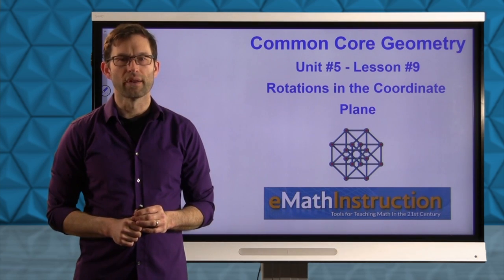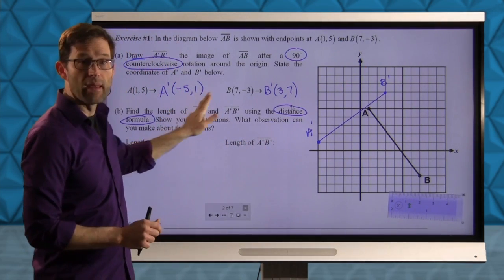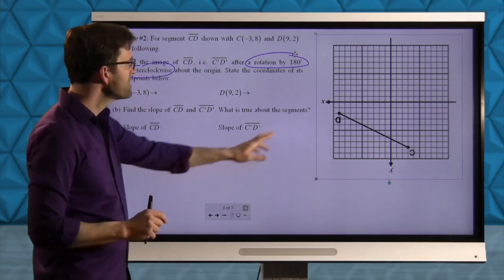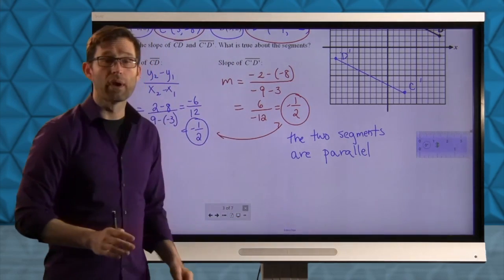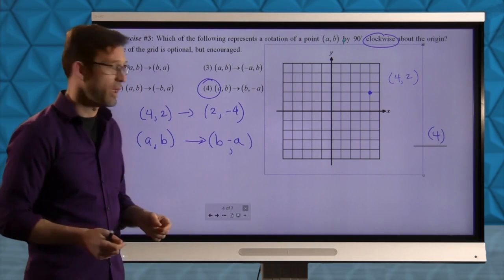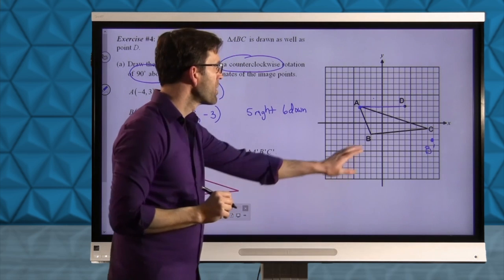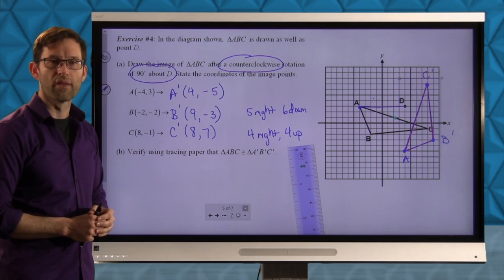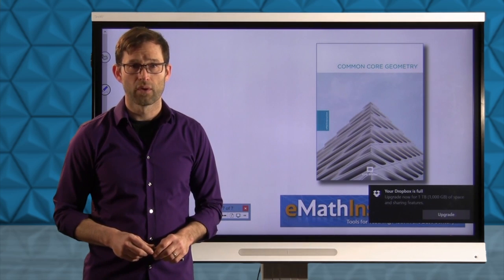Common Core Geometry.Unit #5.Lesson #9.Rotations in the Coordinate Plane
In this lesson we look more closely at 90 degree and 180 degree rotations in the coordinate plane. Mostly, the rotations are about the origin, but we do look at a some problems involving rotations about a different point.